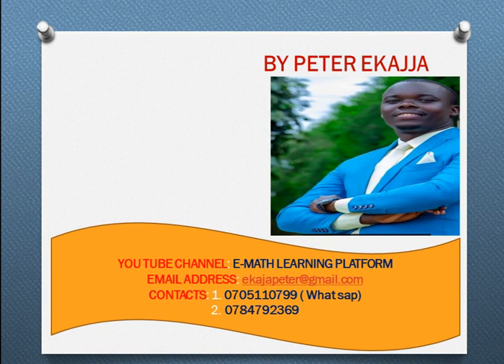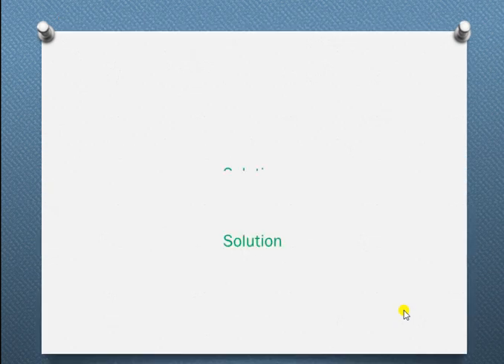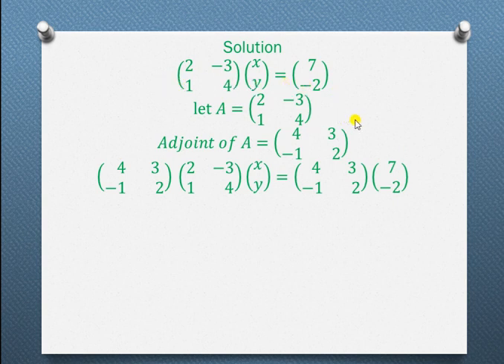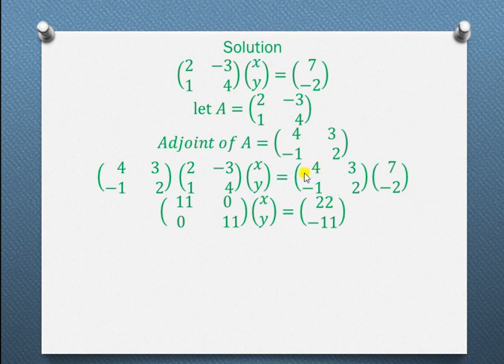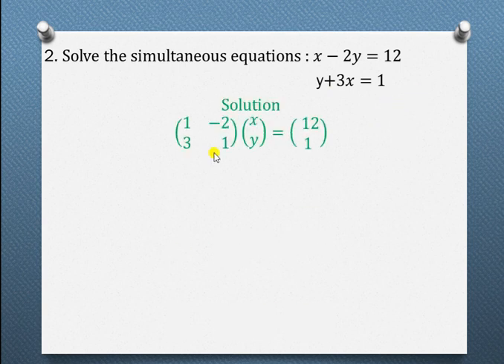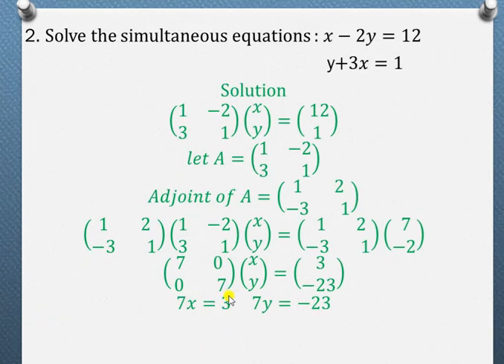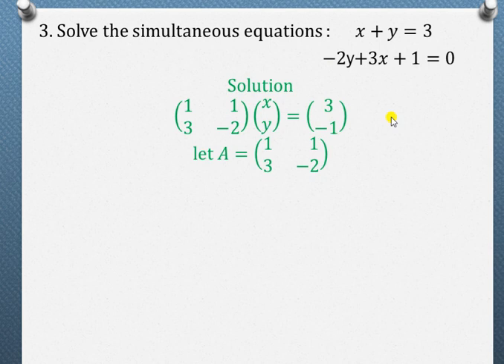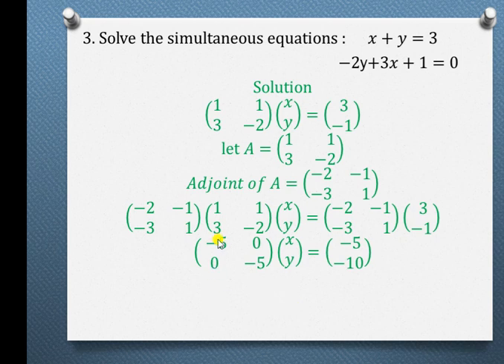HOW TO SOLVE SIMULTANEOUS EQNS USING MATRIX METHOD .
Dont miss matrix method of solving simultaneous equations.